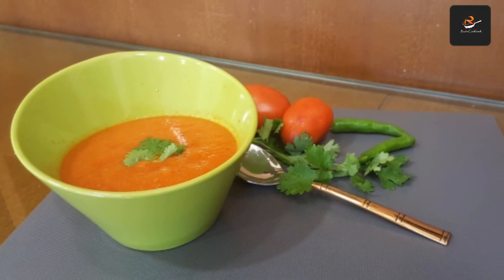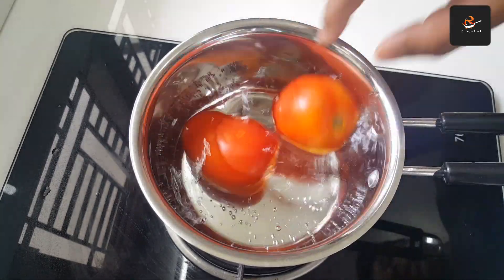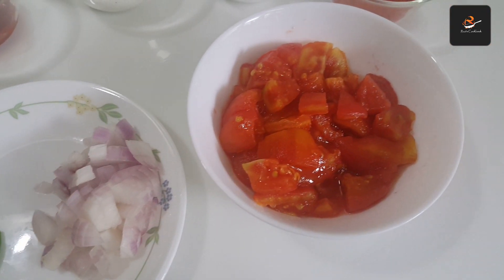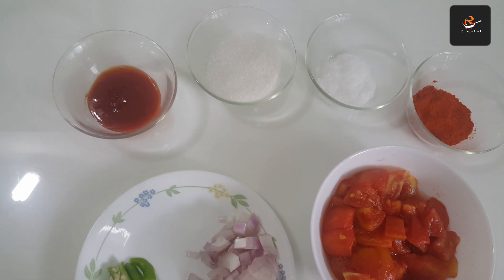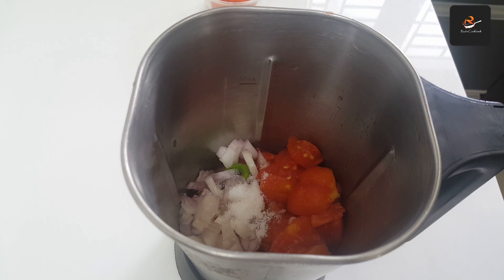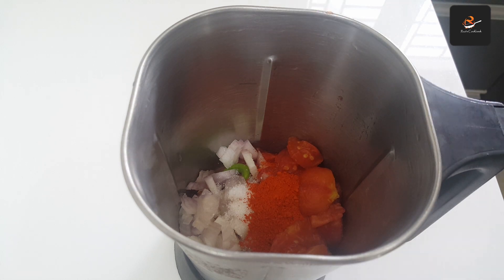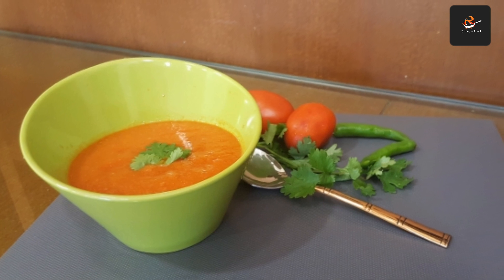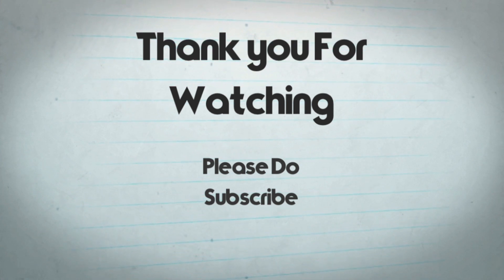Tomato chutney | mandi chutney (easy recipe)തക്കാളി ചട്നി